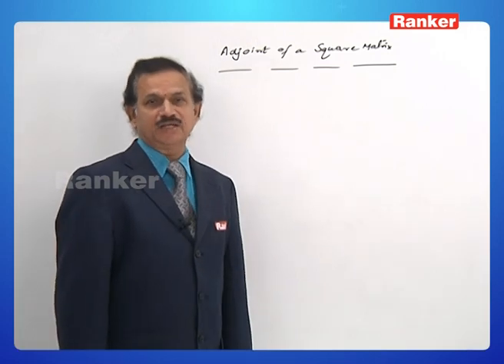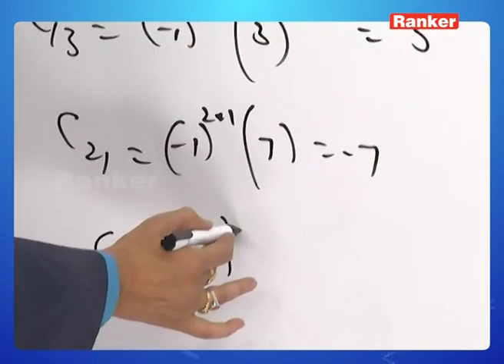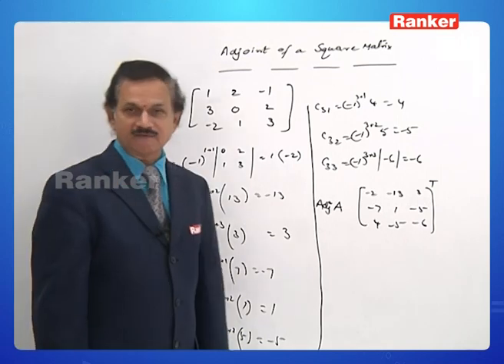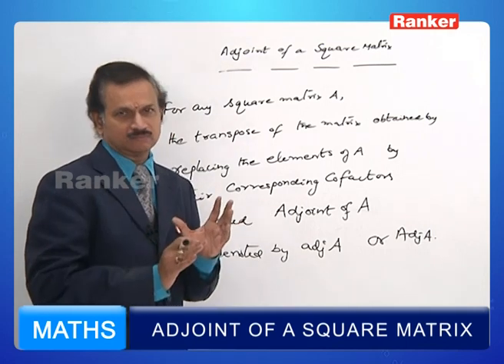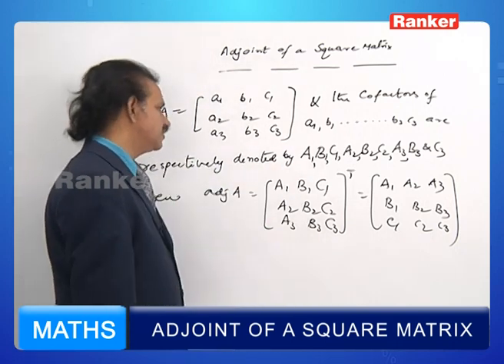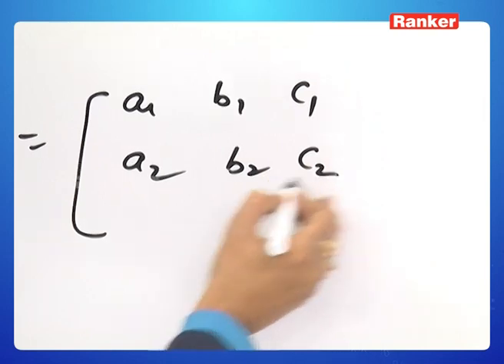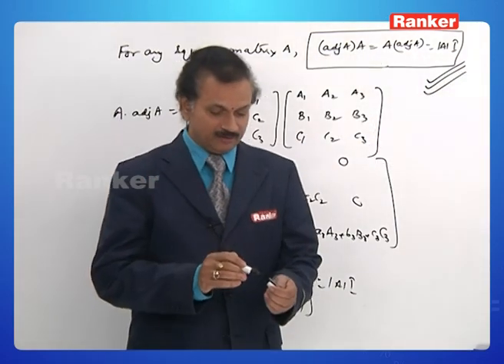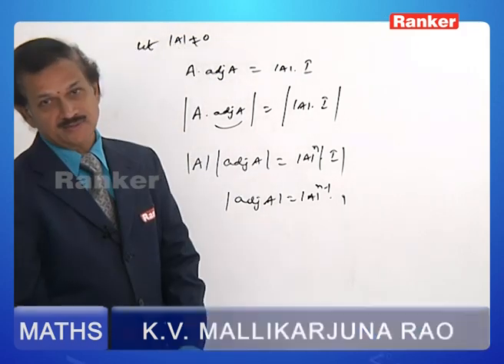ADJOINT OF A SQUARE MATRIX, Mathematics by K.V.Mallikarjuna Rao sir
In this video Rank of a ADJOINT OF A SQUARE MATRIX related to mathematics is explained by K.V.Mallikarjuna Rao sir which are best videos for the preparation.

Rankers Learning
Street No:12, Himayath Nagar,
Hyderabad - 500029